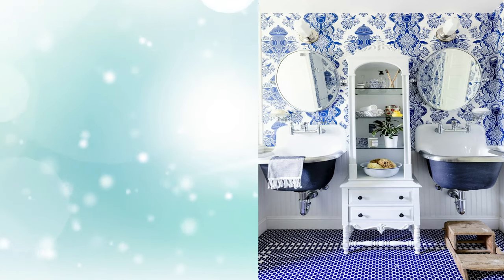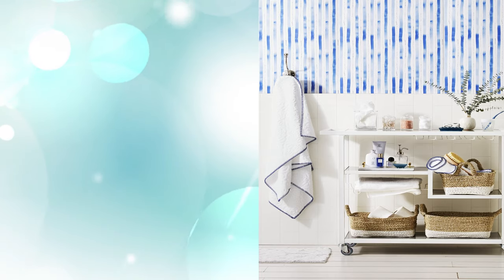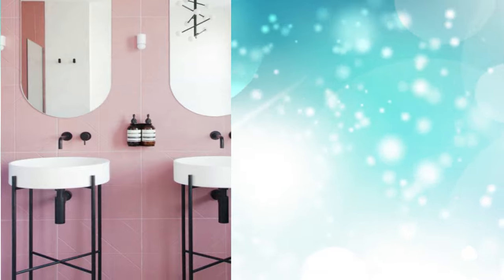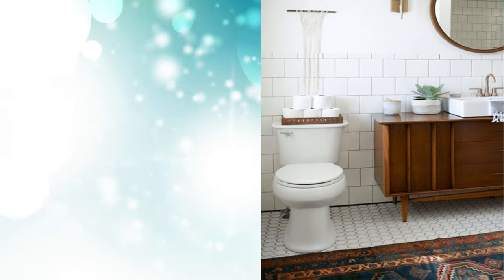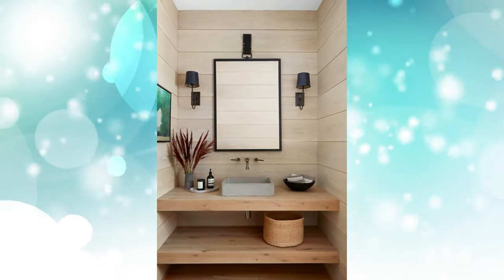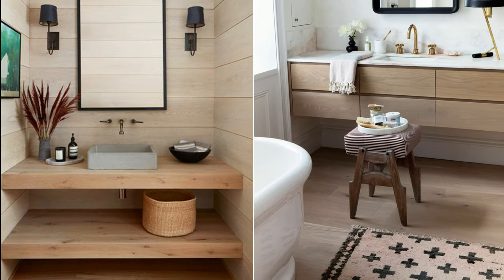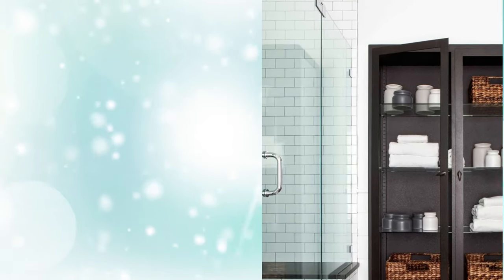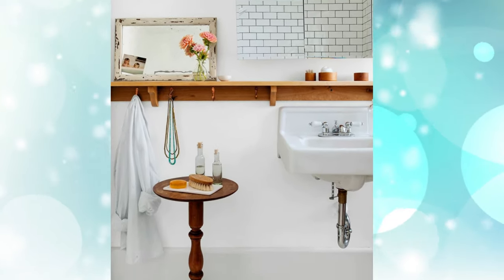10 Small Storage Ideas Bathrooms @homeideas3936 @lavateraatelier1621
Small Storage Ideas for Small Bathrooms. Organizing your bathroom might be the only chore less fun than cleaning it but the tedious task has serious payoff. Because let's be real: Of all the rooms in the house, the bathroom needs to be clean and hygienic, which can't happen without proper storage. While these 10 Big Storage Ideas for Small Bathrooms cater to different styles and spaces, most of these space-saving tricks have one thing in common.